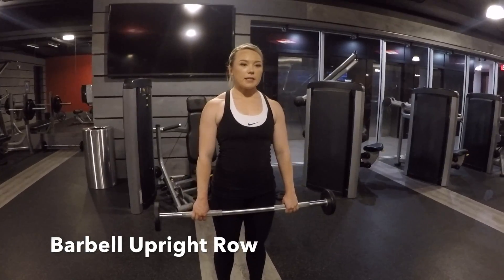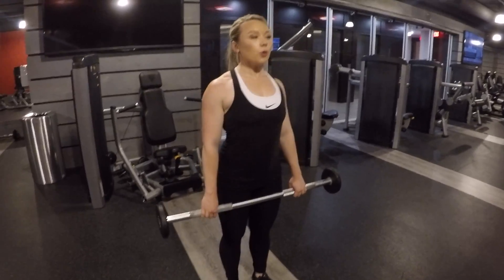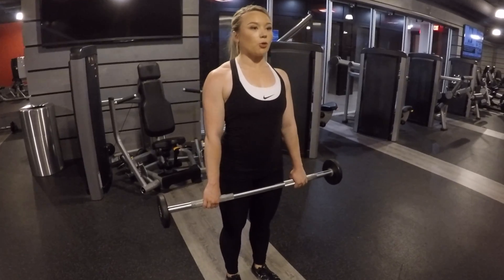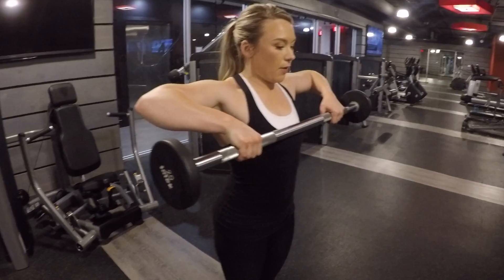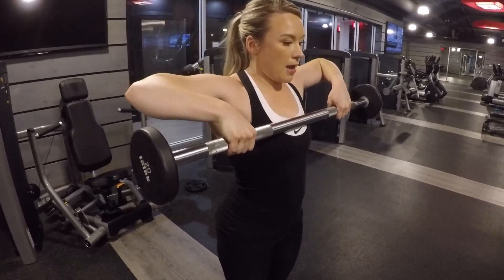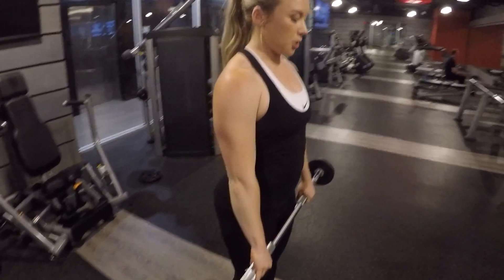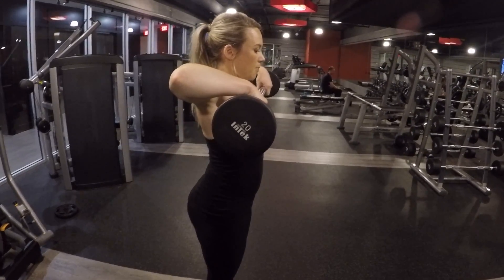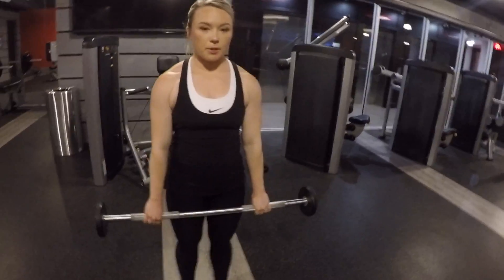How to do a Straight Bar Upright Row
Angela Hauck is a female weight loss expert. She runs an international online business that helps women of all ages achieve their health & wellness goals. Angela specializes in pre and post natal fitness; pelvic floor health; flexible dieting & body transformations.